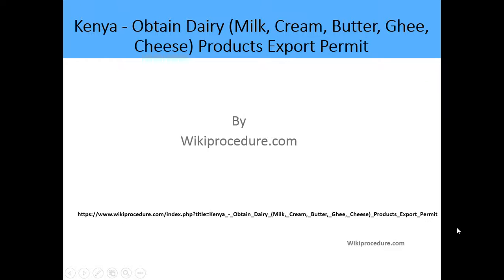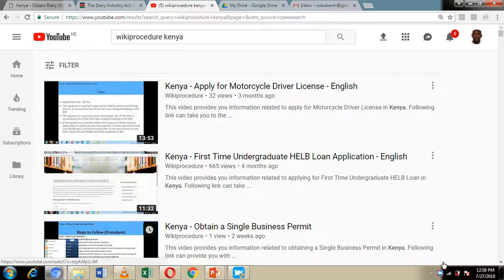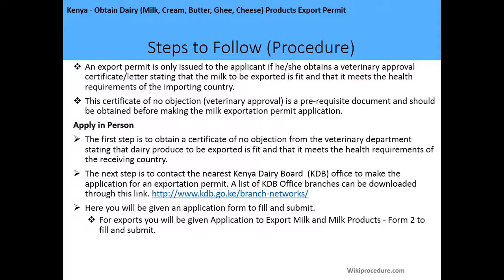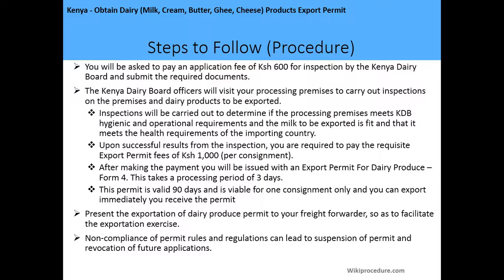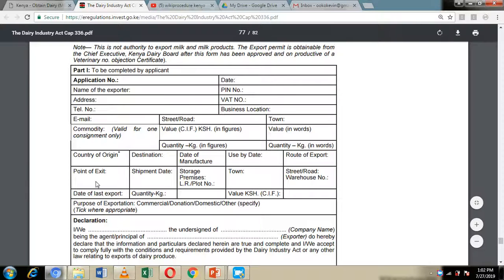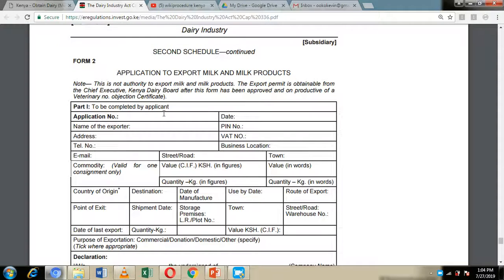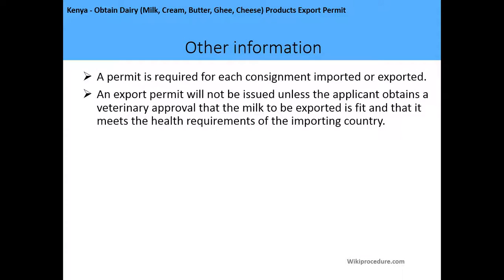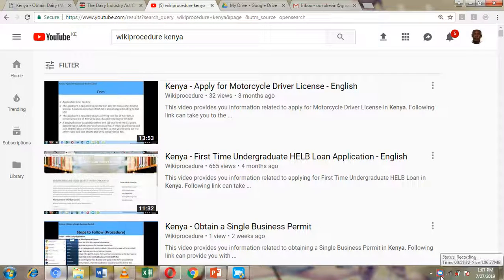Kenya - Obtaining Dairy (Milk, Cream, Butter, Ghee, Cheese) Products Export Permit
This video provides you information related to Obtaining Dairy (Milk, Cream, Butter, Ghee, Cheese) Products Export Permit in Kenya.